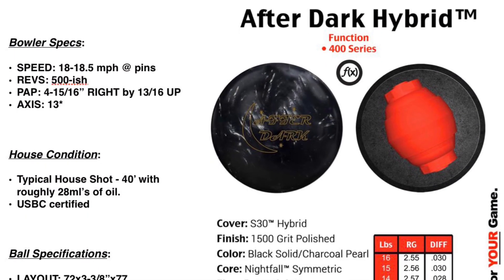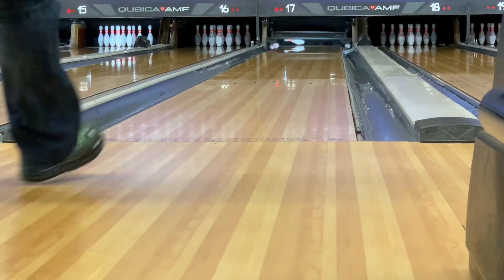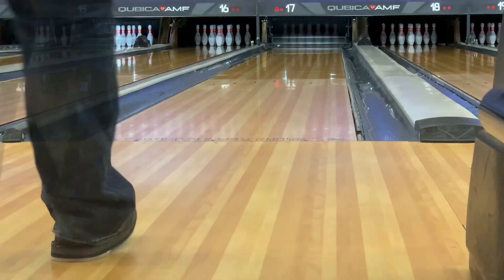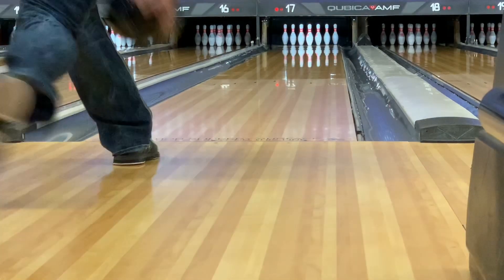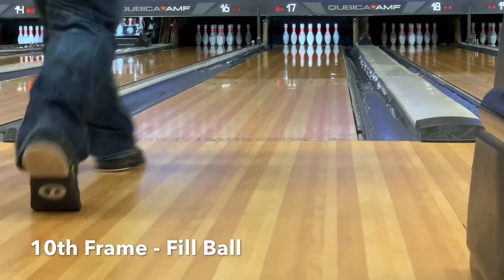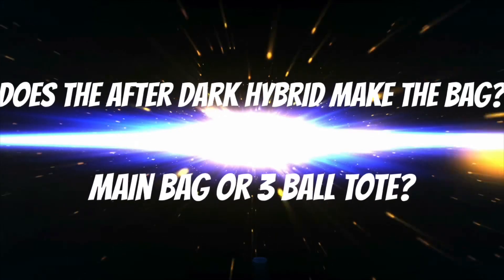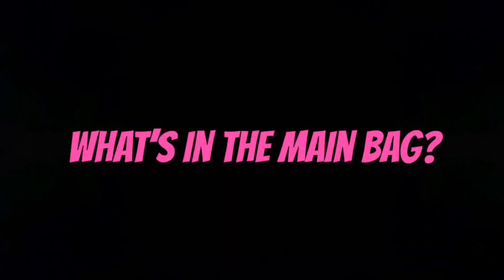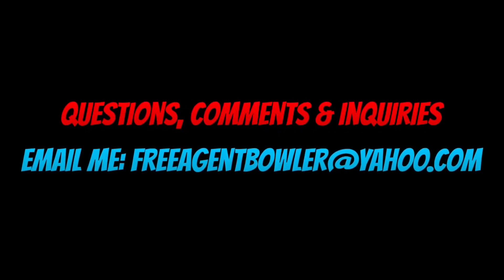900 Global After Dark Hybrid - High Speed/Rev 10 Frame Review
Here’s a full game review using the new After Dark Hybrid from 900 Global. This is a really consistent and even performing ball. Drilling is 72x3-3/8”x77 - which is basically a 3-3/8” leverage drill with the pin down.

The hallmark of the this ball is its consistency and ability to perform on myriad conditions. Is it worthy of being in the bag? Watch and find out!

Questions or comments? Email is at the end of the video!